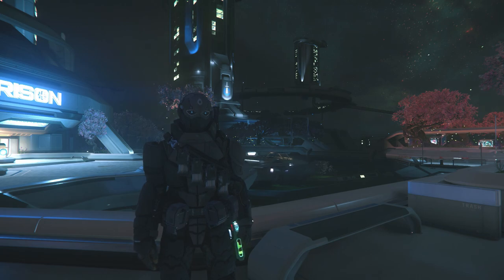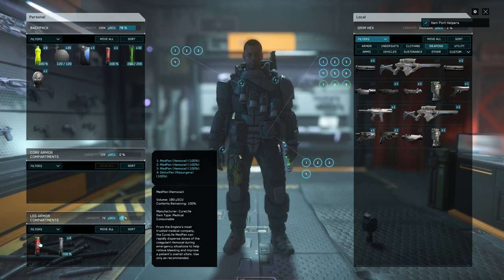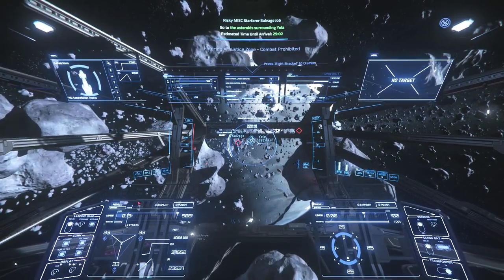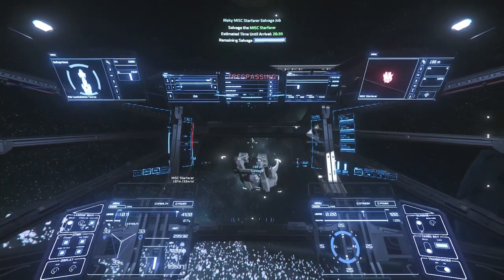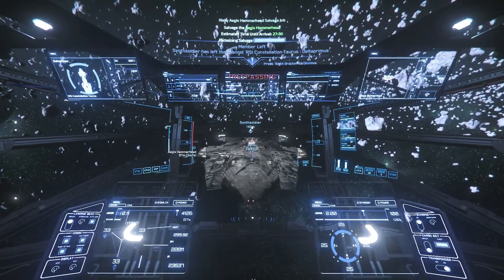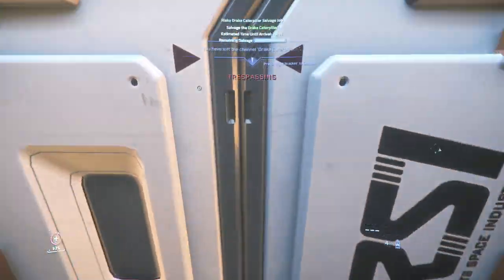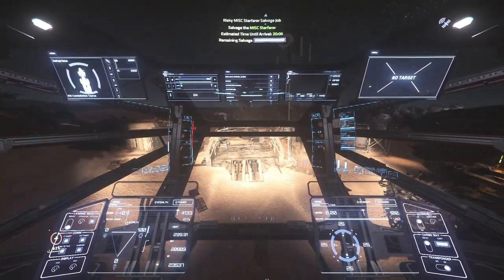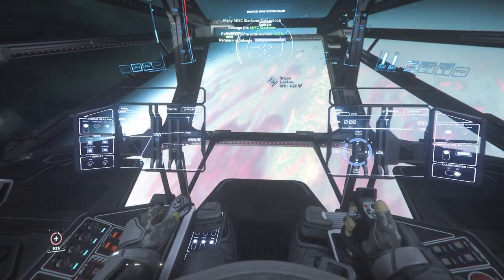Get Rich Quick in Star Citizen: How to Make Over 600,000 AUEC Per Team Member in No Time!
It means the world to me and inspires me to keep up my new hobby!

Today I want to bring you a reqard on how to make a ton of money as a group in star citizen! This mechanic has been forgotten about by many prior to 3.19.1 but today we look at whether post nerf it is worth doing as a group!